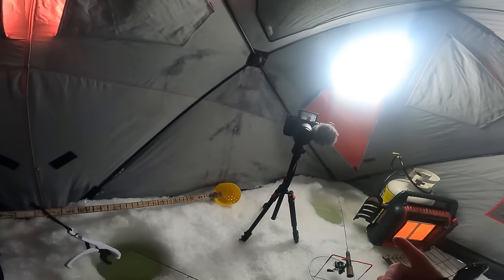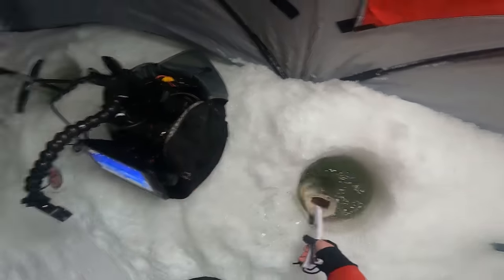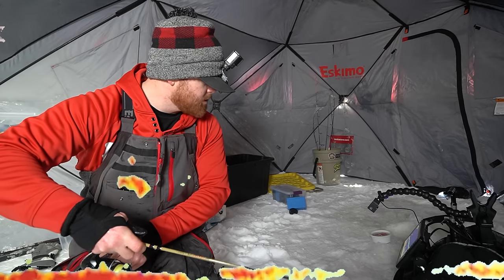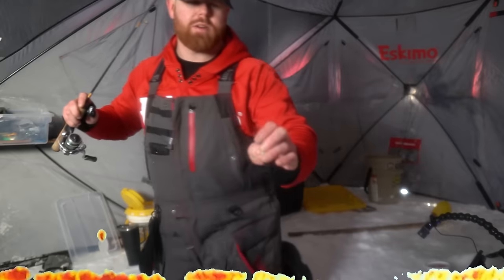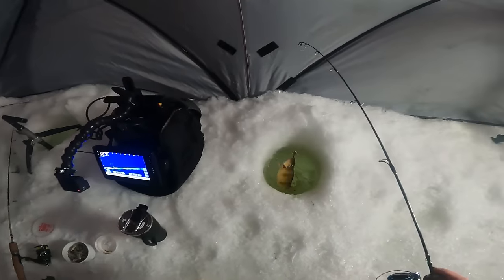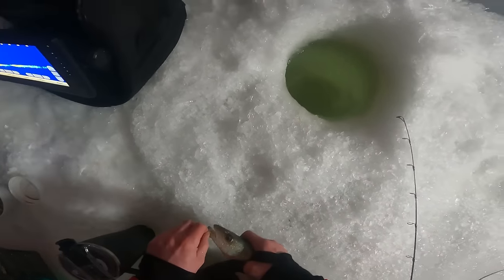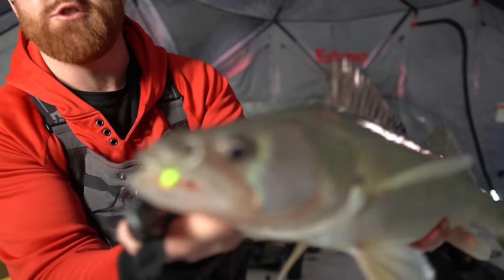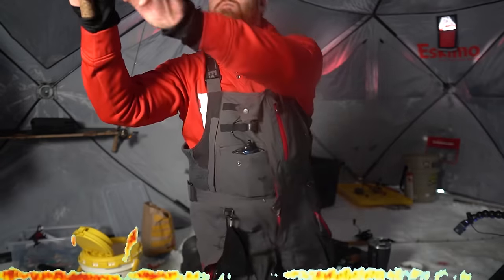Huge Greenback Walleyes CRUSHING Active Jigging Baits [Lake Winnipeg Ice Fishing]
Don't you just love it when walleyes are actively crushing big aggressively jigged presentations? That's exactly what happened in this video that I filmed on Lake Winnipeg a couple weeks ago! 90% of the fish almost instantly committed themselves to eating either the Element Custom Baits Mugshot or Wingding. I believe i caught my personal heaviest walleye which measured (off camera) in a 29" x thiccc.

To book a guided BIG MAMA WALLEYE trip with Brady and I -

ELEMENT CUSTOM BAITS - The best rattlebaits in the business

For all your ice fishing accessories/panoptix poles and shuttles/vehicle mods/fabrication needs-